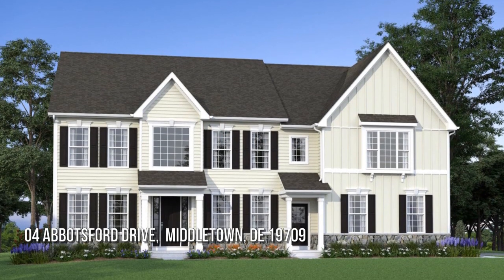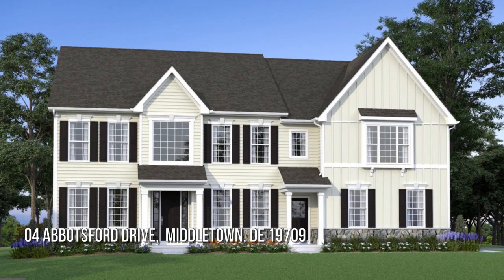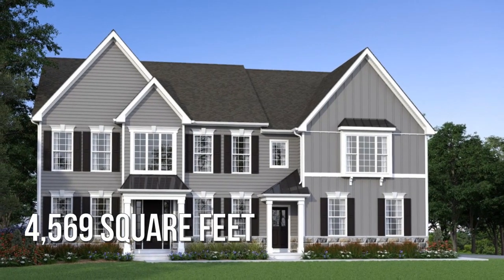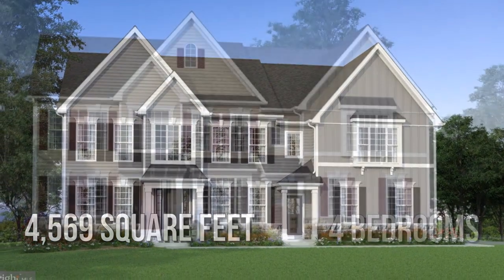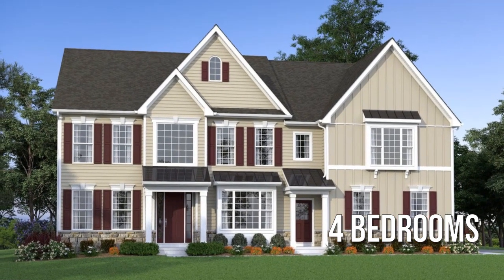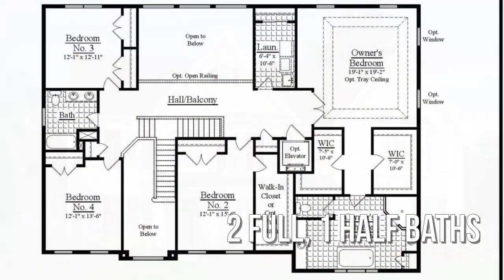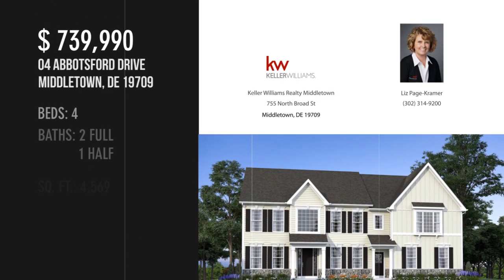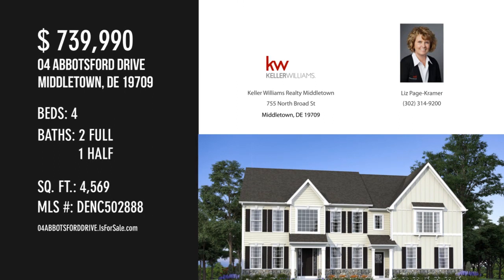04 ABBOTSFORD DRIVE, MIDDLETOWN, DE 19709 - Liz Page-Kramer - MLS DENC502888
04 ABBOTSFORD DRIVE
MIDDLETOWN, DE 19709
MLS DENC502888

Welcome to Highlands at Back Creek- a small community of only 42 lots. Most lots back to open space and they're all a minimum of 3/4 acre. Tired of massive developments with no sense of a community? This is the place for you;) Check out some of the many standard features-   9' first and second floors, crown molding in the living room, dining room, and foyer. Shaw hardwood flooring in the foyer, kitchen, dining room, and powder room. 6'x6' ceramic tile in the hall and owner's bath. Gourmet kitchen with granite countertops, stainless steel appliances, double wall oven, microwave, separate cooktop, and dishwasher. Side entry garage with a garage door opener. Energy-efficient HVAC- LENNOX furnace, LENNOX 14 seer central air conditioning, wifi-thermostat, and  Low-E Argon windows. The Rittenhouse is a well-designed floor-plan.  One of the front doors leads to a 2-story foyer and the other brings you into the mudroom. The mudroom, located off the garage is a perfect place to add additional b...

Contact Agent:
Liz Page-Kramer